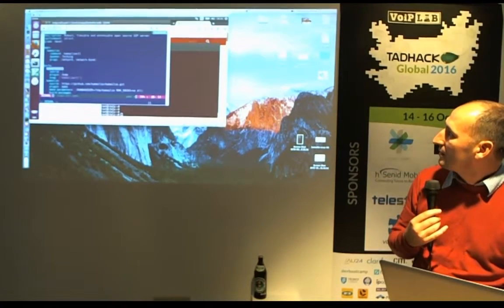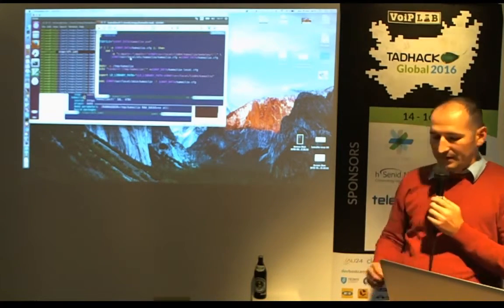TADHack 2016 Berlin - Snappy Kamailio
Daniel-Constantin Mierla

Run kamailio on snappy.